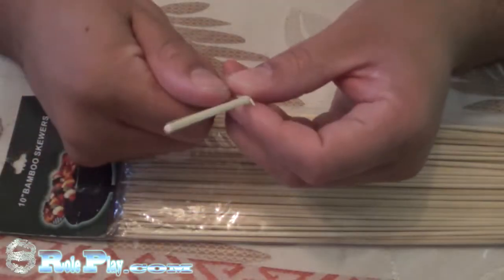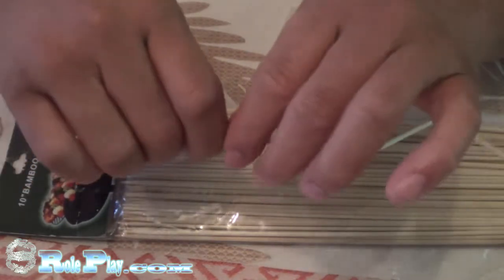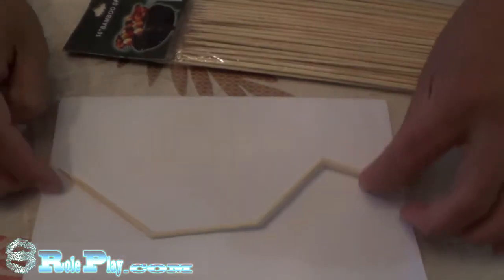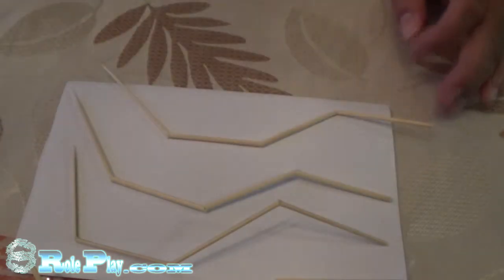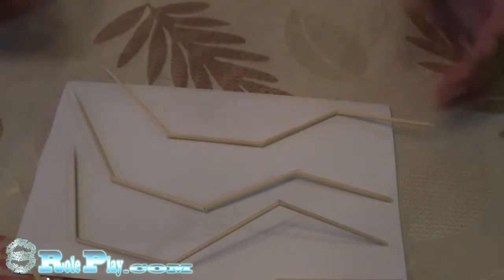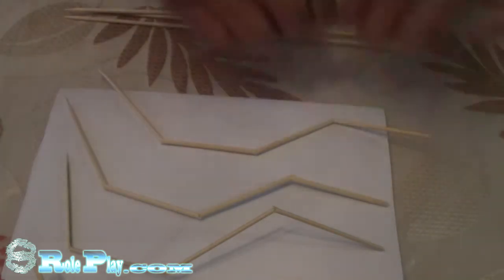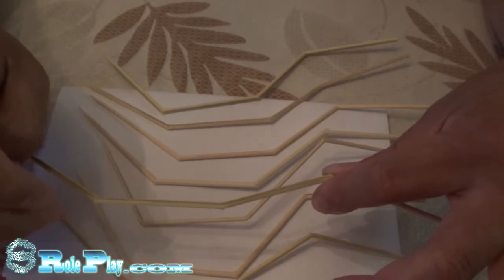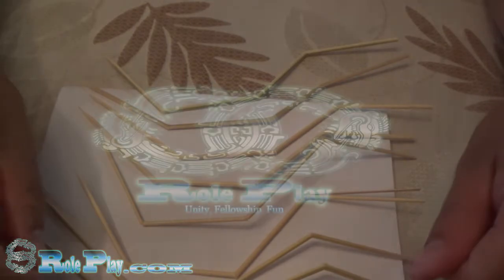MEGA SPIDER Starting the legs VLOG 31